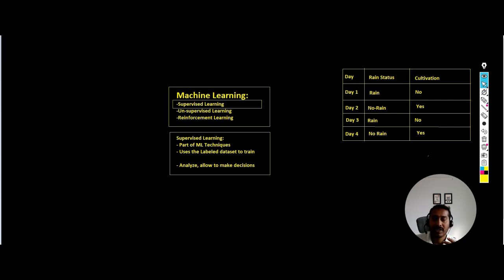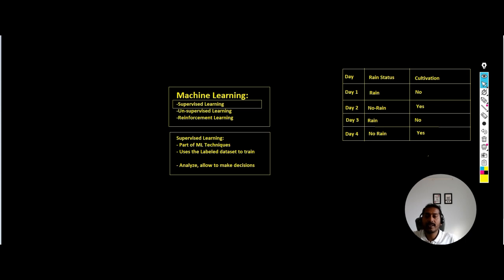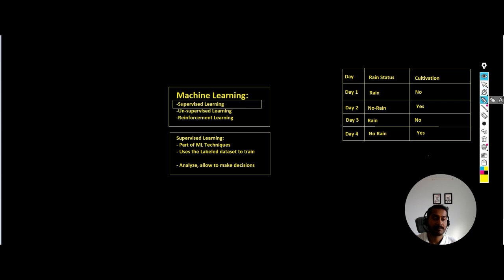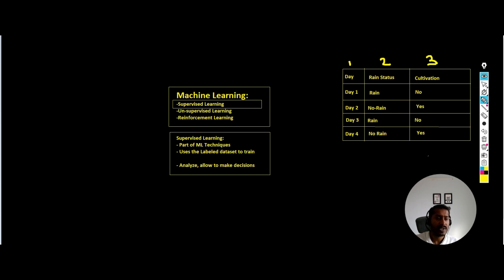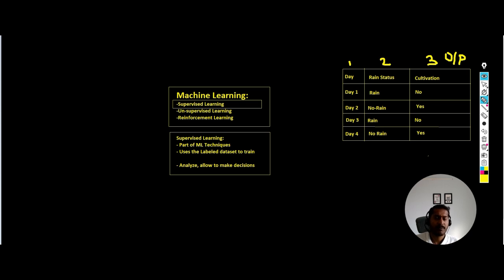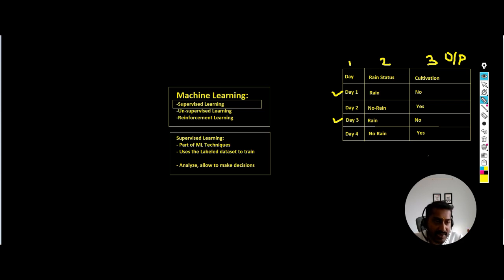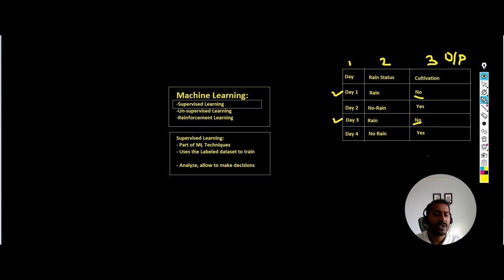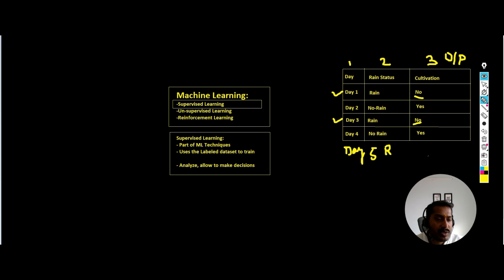Supervised Learning for Beginners: Complete Guide With Examples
Supervised Learning for Beginners: Complete Guide With Example

Data Science Professionals = Data Analyst, Data Scientist, Machine Learning Engineer and any professionals who want to learn Data-Driven Decision Management
If you want to become a Data professional who wants to take Data Driven Decision Management with the help AI, ML, and Generative AI

⏰ Timecodes ⏰
00:00 - 00:44 | Introduction
00:45 - 01:29 | Supervised Learning or Supervised Machine Learning (ML)
01:30 - 05:10 |  Example of Supervised ML Techniques, How it enables for Data-Driven Decision Management
This playlist equips you to understand the fundamentals of AI, ML, DL, and Data Science.
My mission is to help 100,000 people become Elite Data Professionals.